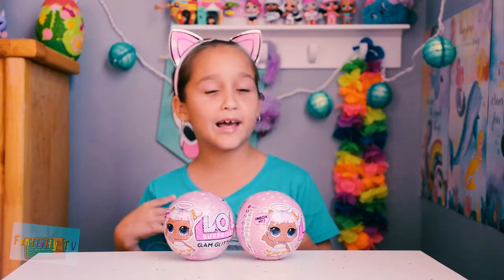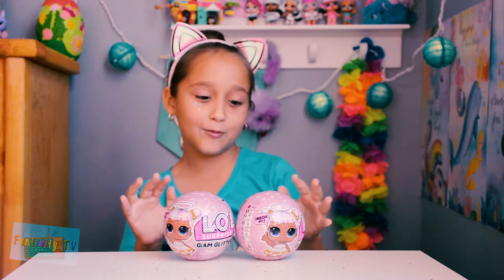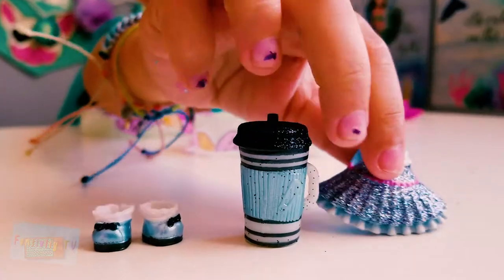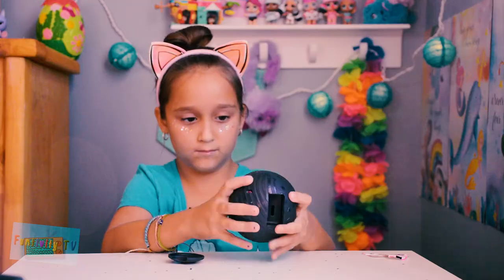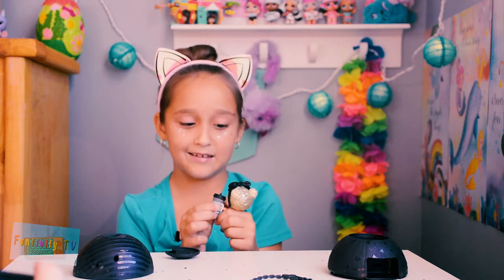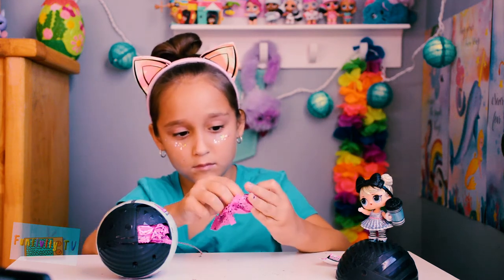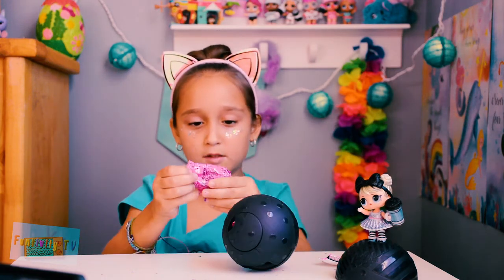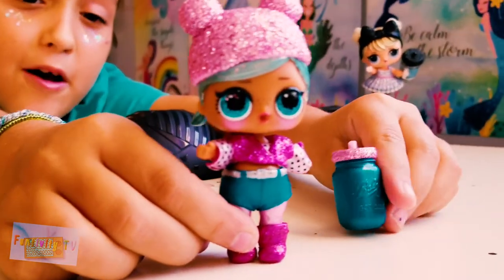LOL GLAM GLITTER Series Unboxing - Funtivity TV Toy Review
Welcome to GabCam on Funtivity TV! For today's toy review, Gabriella is unboxing two LOL dolls from the Glam Glitter series! She's on the hunt for the ultra-rare "Kitty Queen". Will she get her? In our opinion, this is the cutest LOL series to date. There's so much glitter!!!

For more GabCam, make sure to check out all of Gabriella's other videos on our channel: